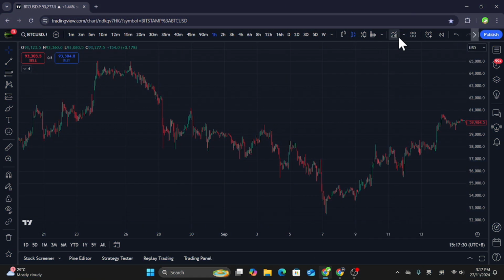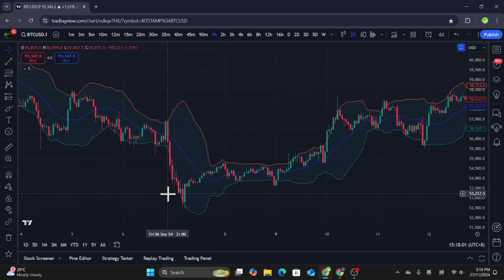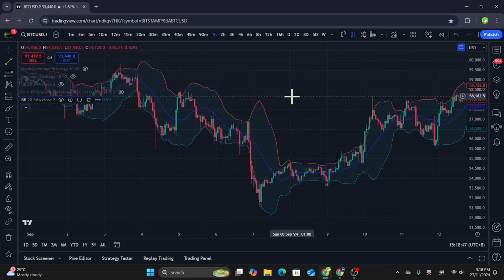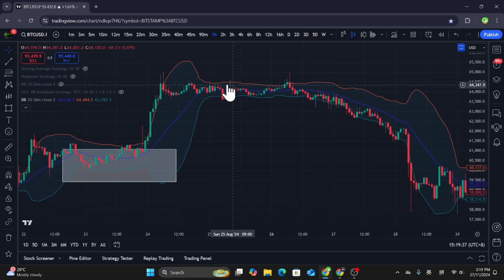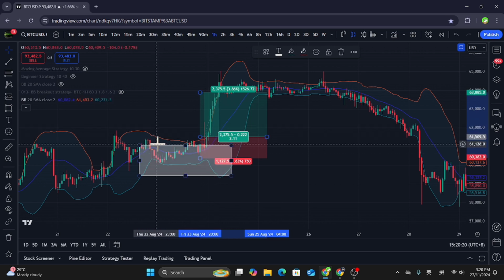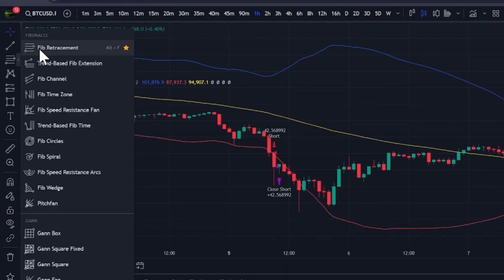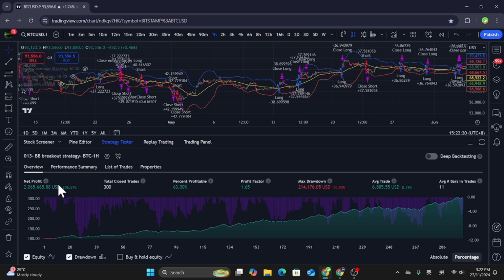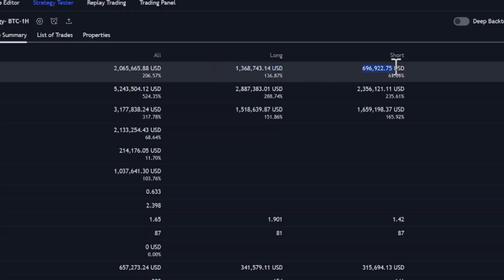BEST Crypto Trading Strategy for Beginners (210% PROFIT Backtested)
Are you tired of feeling left behind in the world of cryptocurrency trading? Want to learn a proven strategy that can help you make big money, even as a beginner? In this video, we'll show you a simple yet powerful crypto trading strategy that's perfect for those just starting out. With this approach, you'll learn how to identify lucrative trades, minimize risk, and maximize your profits.

📈 BYBIT - The Best Derivatives & Spot Trade Exchange
💵 $30,020 USDT Worth of *Signup AirDrop* to claim!